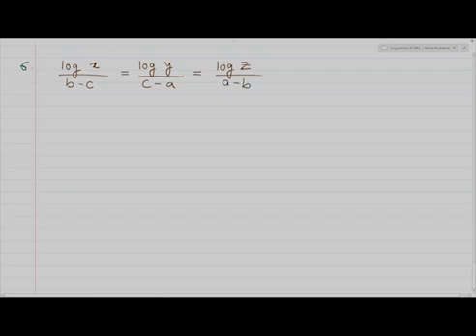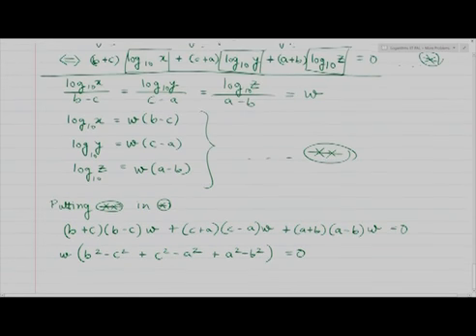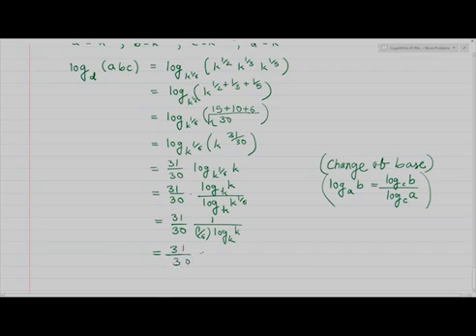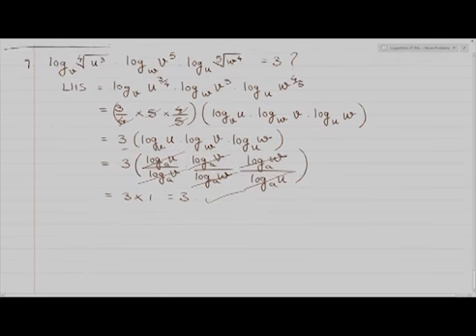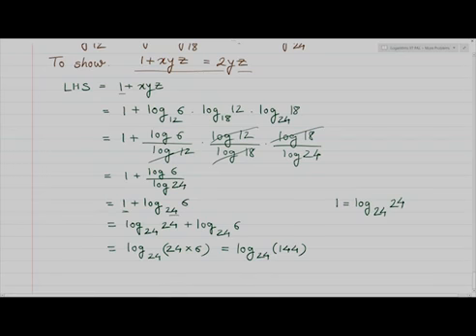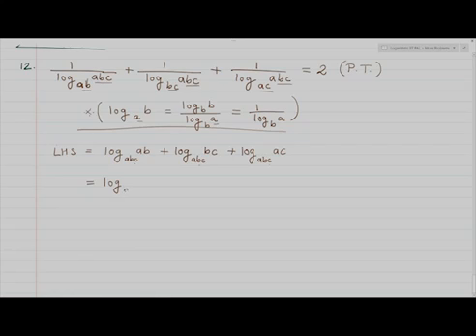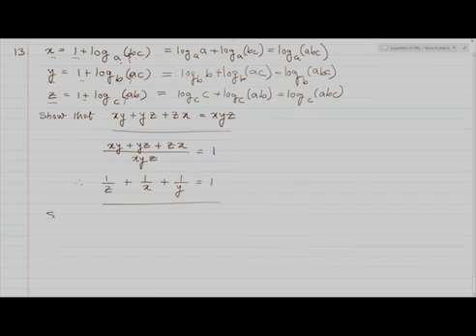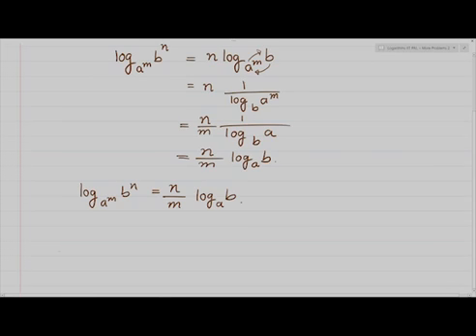Mathematics Class 12 Unit 05 Chapter 05 Logarithm